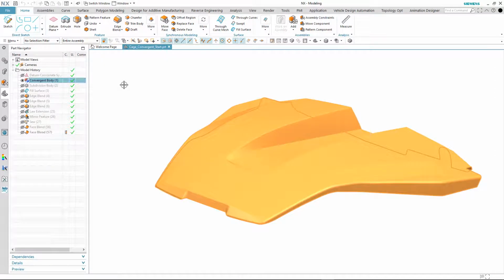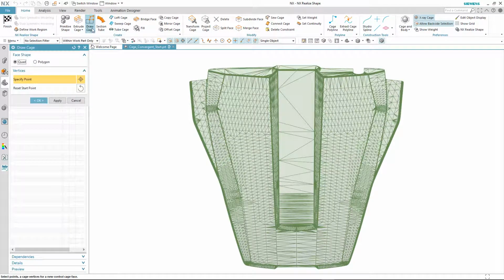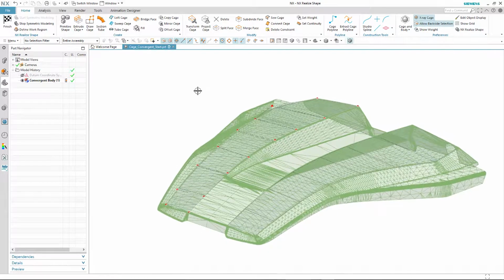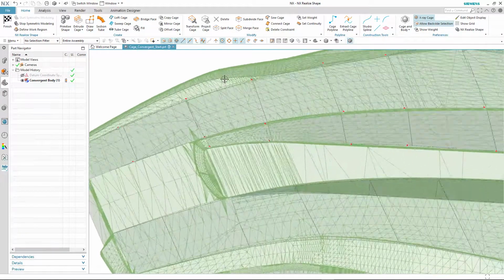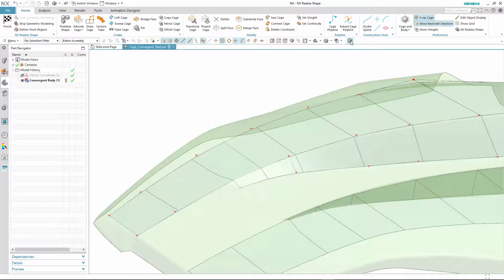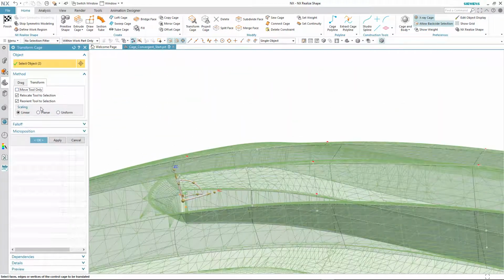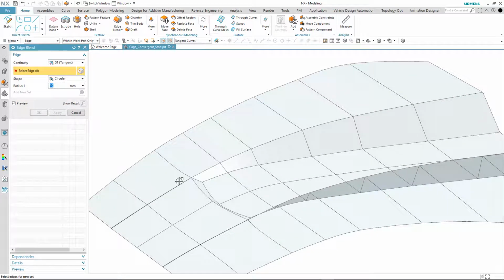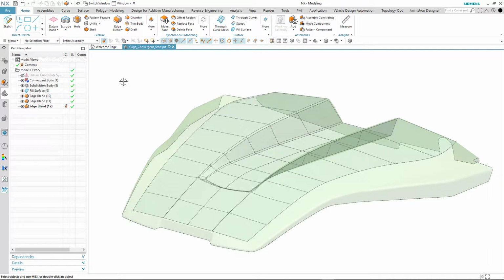NX Realize Shape June 2019 New Draw Cage With VO